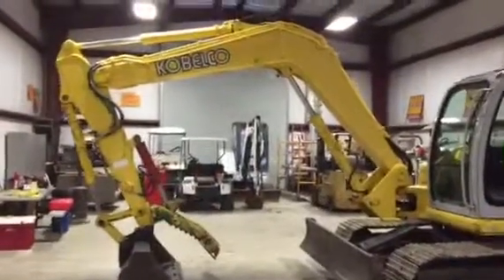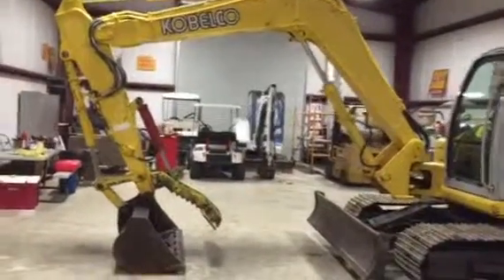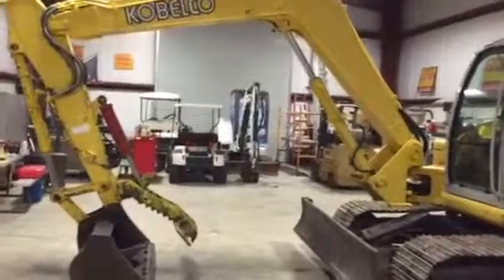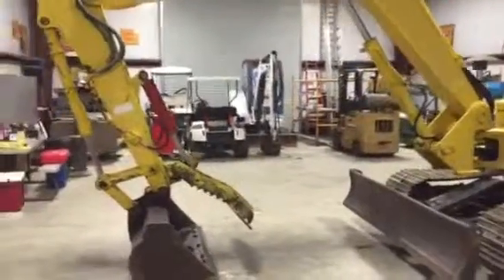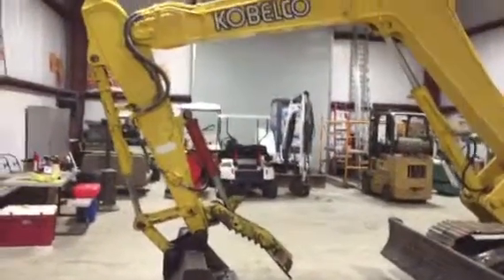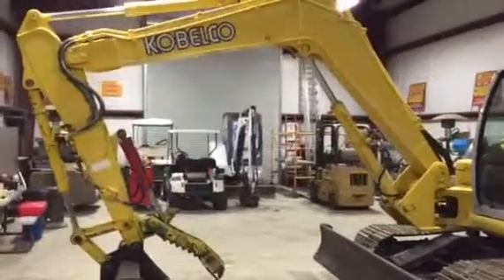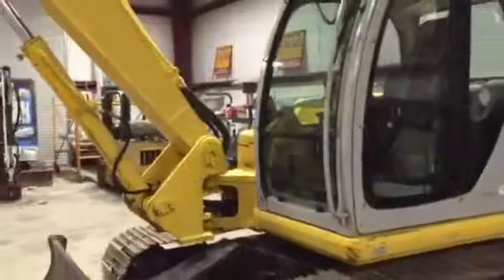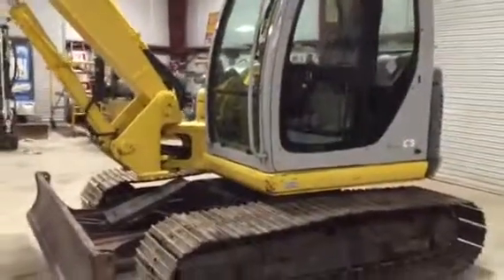2001 KOBELCO SK80CS For Sale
Title: 2001 KOBELCO SK80CS For Sale

Category: Crawler